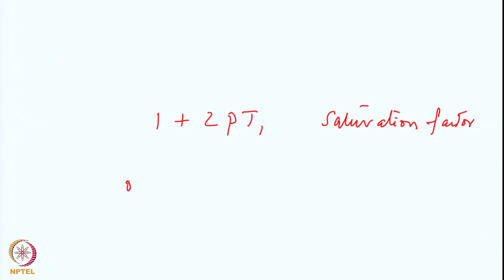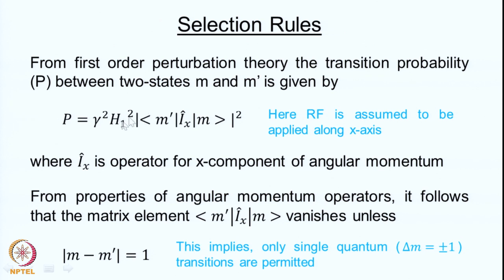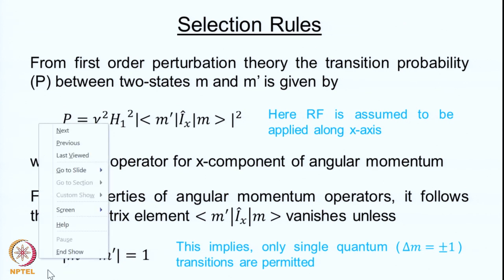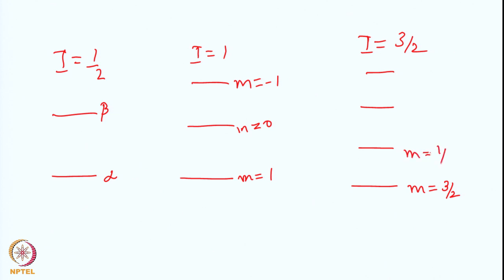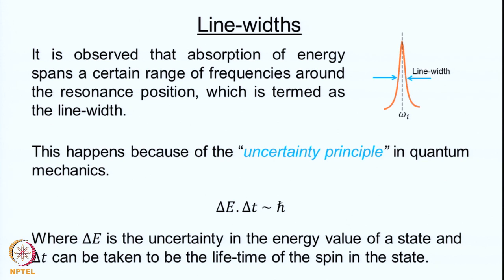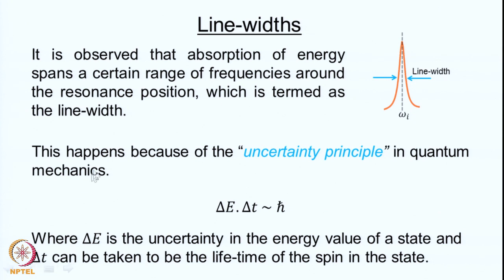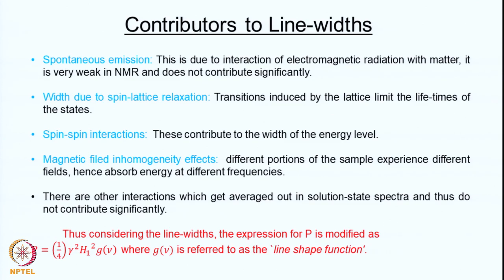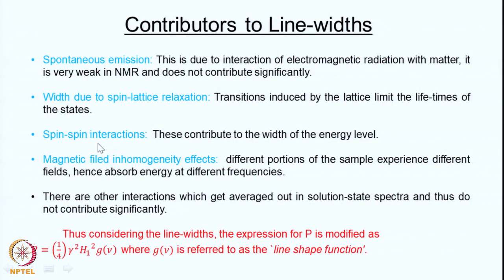Lecture 3 : Bloch Equations